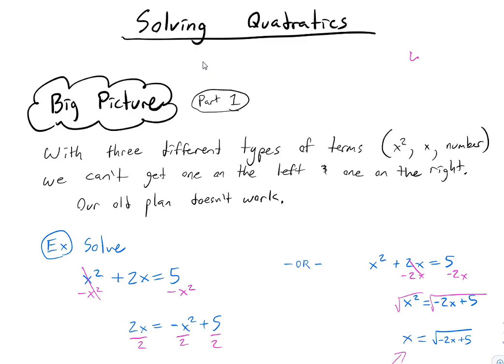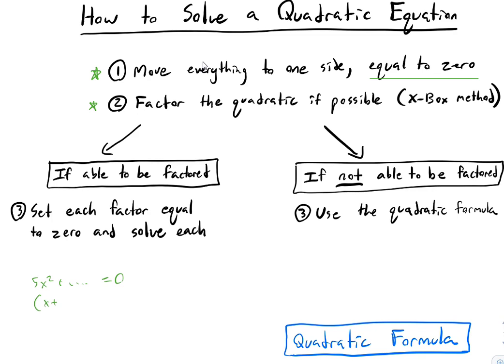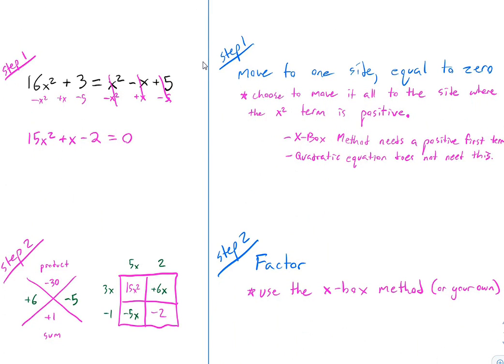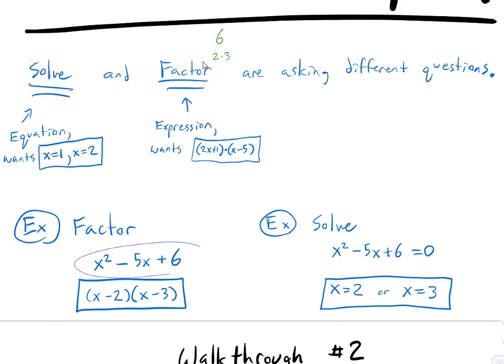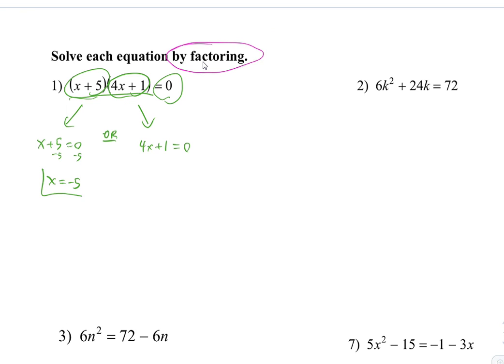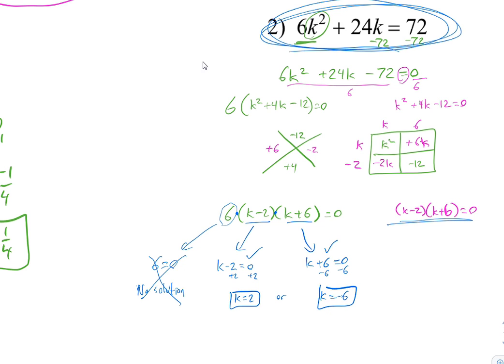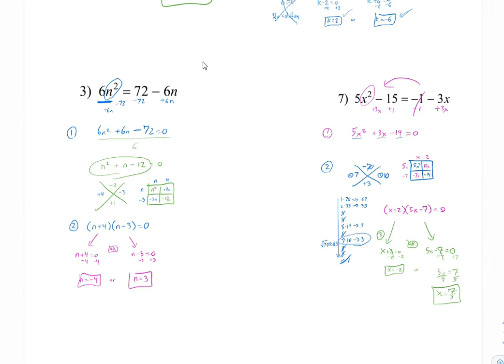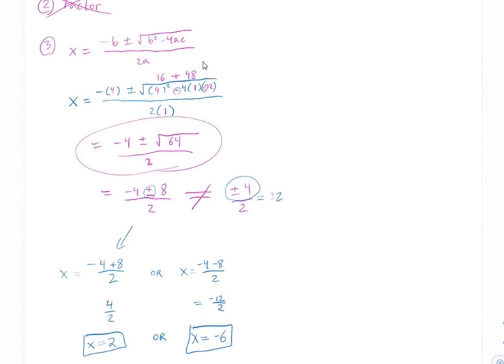0006 - Quadratics (Part 2 - Solving)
In this video, I go over how to solve a quadratic equation. I walk through both methods (solve by factoring and solve using the quadratic equation). I then go through a number of examples.